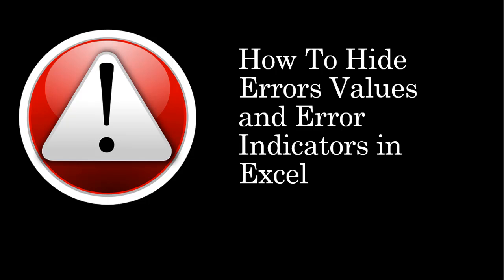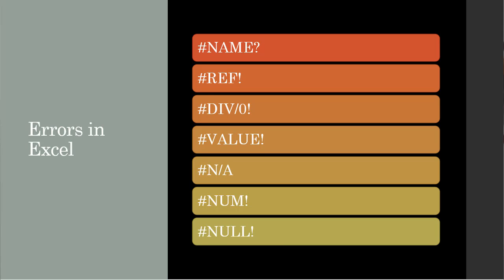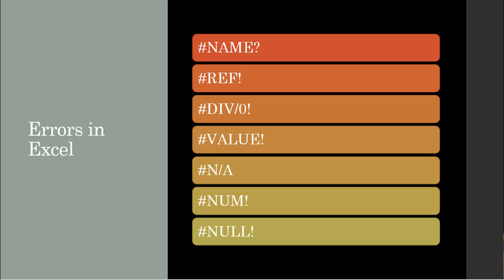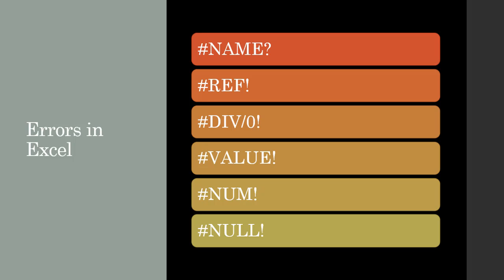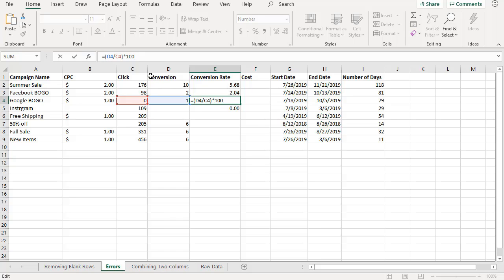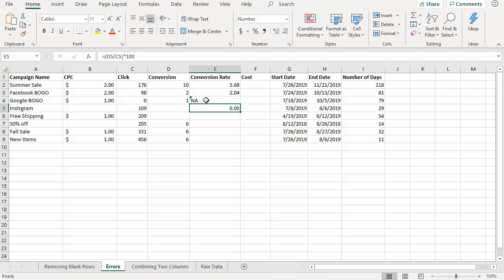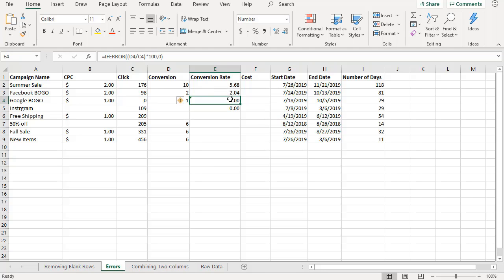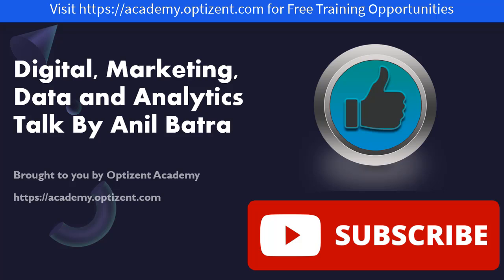How to hide errors in Excel. Learn how to suppress or replace Excel Errors.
In this video, you will learn about various errors in Excel and learn how to hide or suppress them.

While working in Excel, you're likely to run into some errors. These errors show up in your XL cells and make your worksheets look really bad. In this video, I will first show you the types of errors that you're likely to encounter. And then I will show you how you can hide these errors in your XL sheets. So if you're ready, let's dive in first.

Let's take a look at the types of errors that you will encounter. There are various types of errors that show up these errors include Name? matter, which occurs when you have the wrong name in your column or something is wrong with your formula. Ref! error, which occurs when there is a problem in the reference of the cell. DIV/0! error happens when you're dividing a number by zero Value! error generally happens when you have a lookup issue, N/A error means that the referenced value can't be found, generally this happens with VLOOKUP, Hlookup or Match functions, Num! error occurs when there is a number that is not a valid number. So you are formalized calculating something, and it can't find a valid number as an answer. And then there is Null! that occurs when there is a typo in your formula. Generally, when you're using an incorrect operator, some of these errors are likely due to a problem in a formula that you're using.

So in that case, you have to go fix those issues while other errors can occur. When everything else is correct, they just happen because of the way your data is in those cases where the error occurs, even when everything is correct, you want to hide those errors in order to achieve that, you can use a function called IfError, IfError takes two values.

The example used in this video

First one is the value that is checking. And second is the value that it will return if there is an error. So let's look an Excel and see how it works here. I'm in Excel. This is the formula that's returning division by zero. There are the number of conversions divided by number of clicks. And that is the formula. So this is the value that we need to evaluate.

And if there is an error, then we can pass a value that says not available. You can pass anything, including an empty string. So let's go ahead and do it. I'm going to leave this formula as it is because that's the one we will be evaluating. So go ahead and type if editor, and now it also shows you, there are two values that are required.

So this is our first value and then karma. And what do we want to pass? If there is an error you can do empty string or any other stream our number. If you would like I'm going to pass a value, not available. So N/A, close the parentheses and hit enter. So now you can see it's passing N/A, what if I just wanted to pass an empty string?

I'll just clear this end out. And now that it's an empty string, you can also pass a zero. If that's what you desire. In that case, you don't need to have two coats. You can simply type in a number zero. So here, we're saying, if this evaluates into an error, then pass this value, ELLs, pass the value of this function,

And here it is, let's make sure this logic works for other roles where there are values for clicks. So I'm going to copy this formula and paste it in lines 1, 9 2 in line three. As you can see it worked fine for these ones and here it turned CDOT, and this is how you suppress the values or change the values.

When an error occurs, it doesn't matter. The type of error that occurs. I hope you enjoyed this video, but before you move on to the next video, please make sure to subscribe to this channel, hit the bell icon so that you never miss any new videos from me.